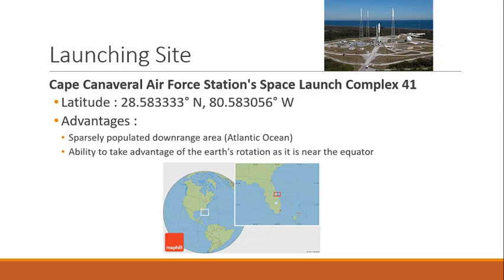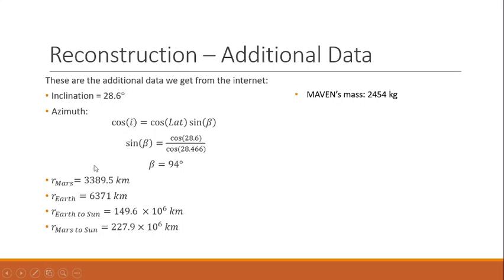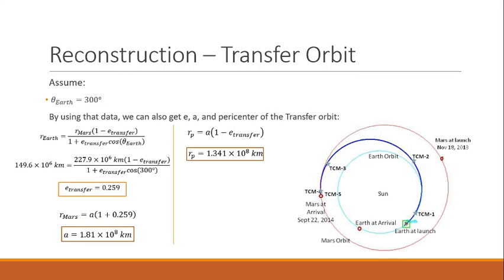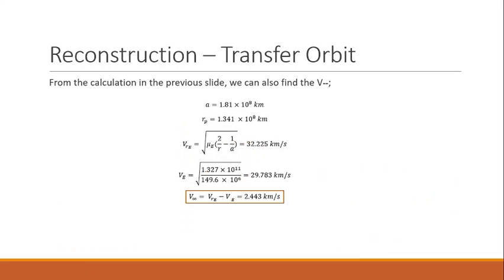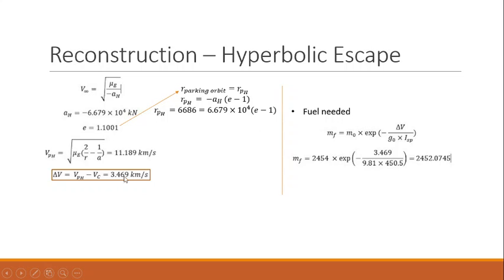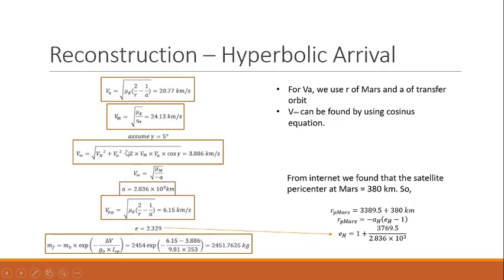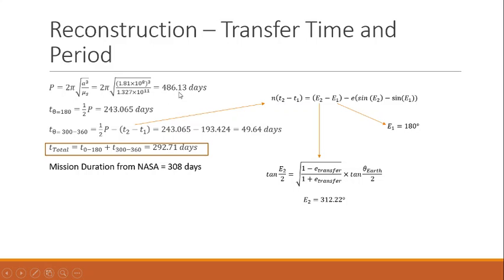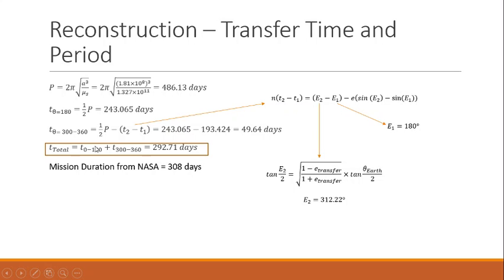MAVEN Mission Reconstruction